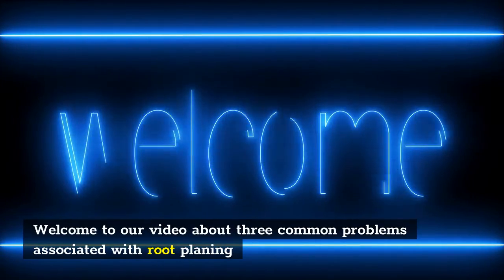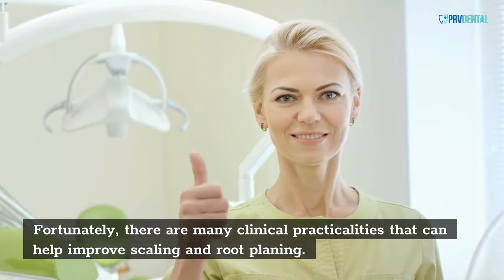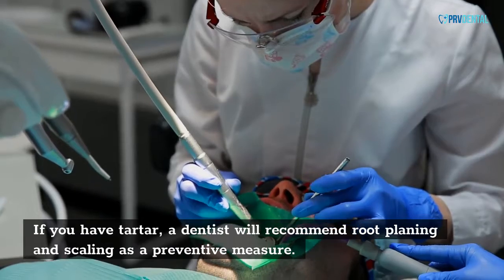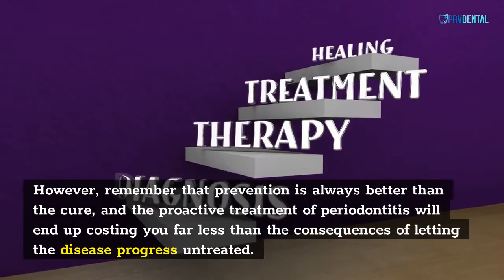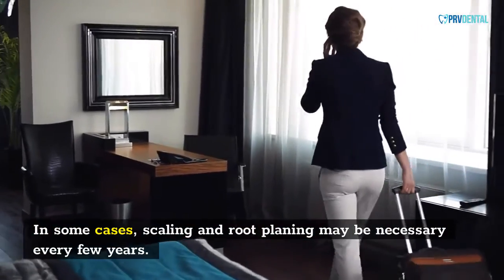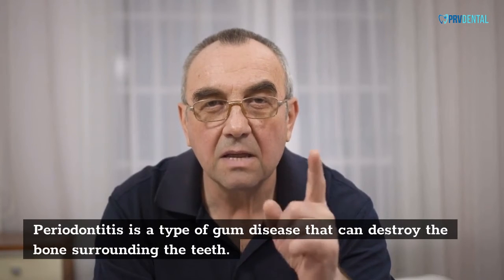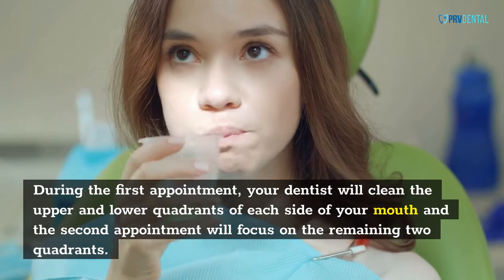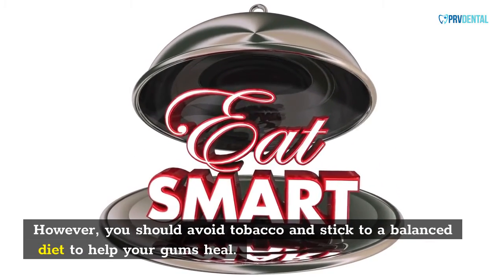Three Common Problems Associated With Root Planing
Root planing is a method of cleaning your teeth and gums. This procedure smooths out the root surfaces so that bacteria cannot adhere below the gumline. The procedure reduces inflammation of the gums and helps them reattach to the teeth. Root planing requires a follow-up appointment, so you'll need to schedule one after the procedure is complete. A dentist may administer a local anesthetic to make you more comfortable. Anti-inflammatories and antibiotics may be prescribed after the anesthetic wears off.

Scaling
Scaling and root planing are important dental procedures that remove etiologic agents such as tartar and calculus from the teeth. The nonsurgical procedures are effective for patients with mild to moderate periodontal disease. A new patient may feel frustrated because the procedure takes so long and the postoperative discomfort is so unbearable. Fortunately, there are many clinical practicalities that can help improve scaling and root planing. Below are three of the most common problems associated with this procedure and their solutions.

During scaling and root planing, your gums will be numbed using a local anesthetic. It will last for several hours and can help prevent further complications. Afterward, an ultrasonic scaling device will remove plaque buildup with sonic vibrations. This device is more comfortable than a manual hand instrument. The procedure can take between an hour and two hours. It's also relatively safe. Your dentist may also recommend a follow-up visit.

Patients who already have a certain level of gum disease may be good candidates for root planing and scaling. The process can prevent the more damaging effects of gum disease and tooth loss. Even if you brush and floss your teeth regularly, tartar buildup can lead to tooth decay and gum disease. If you have tartar, a dentist will recommend root planing and scaling as a preventive measure. This procedure removes plaque, tartar, and biofilm on the surface of the teeth and under the gum line.

Root planing and scaling are deep cleaning procedures. A dentist performs the procedure by removing plaque and tartar from the tooth's roots. After the procedure, patients can expect minimal downtime. However, this procedure requires two dental visits. Patients with severe gum disease are also recommended for root planing and scaling to stop the damaging effects of the disease. The process can also be used to prevent further complications of gum disease, such as the spread of gum infection.

The cost of root planing and scaling may vary depending on where you live and your insurance coverage. The procedure is not routine and does not cost the same as basic cleaning. Discuss the cost with your dentist and look for details of your dental insurance plan. However, remember that prevention is always better than the cure, and the proactive treatment of periodontitis will end up costing you far less than the consequences of letting the disease progress untreated.

In addition to root planing and scaling, other treatments are available. These procedures can be effective in restoring oral health after a period of time. Root planing and scaling can be very beneficial in treating gum disease, which is the most common oral health issue in today's society. If left untreated, gum disease can progress to the jawbone and lead to tooth loss. Scaling and root planing can prevent this from happening, and restore your oral health.

The most common form of gum disease is periodontitis, which results in permanent bone loss. While scaling and root planing may be beneficial for most patients, some people with advanced cases may need deeper cleaning. The procedure will reduce the depth of the periodontal pockets, so your dentist may perform this procedure more than once. In some cases, scaling and root planing may be necessary every few years. During these visits, the dentist will examine the healing gums to make sure that there are no pockets. If the pockets are deeper than 4mm, you may need another procedure.

While scaling and root planing can be done in a single office visit, it may take several weeks to heal. After the procedure, you may experience swelling, sensitivity, and pain. You must make sure to follow the post-op instructions carefully and visit your dentist every three to four months. Regular checkups will prevent further deep cleaning and help you maintain a healthy smile. The healing time depends on the severity of your gum disease.